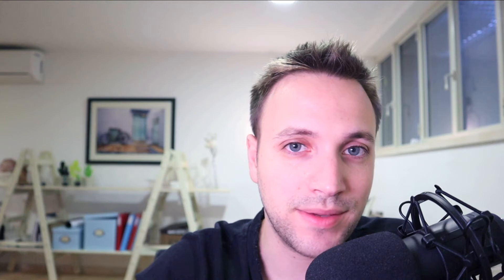pytest assert magic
How assertions work in pytest.
How does pytest know how to output such a nice message when our test fails